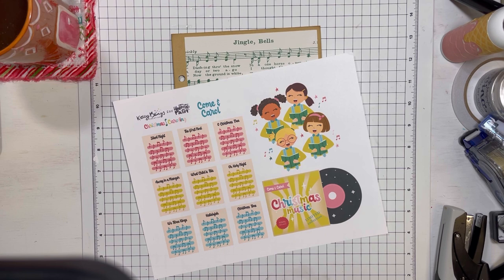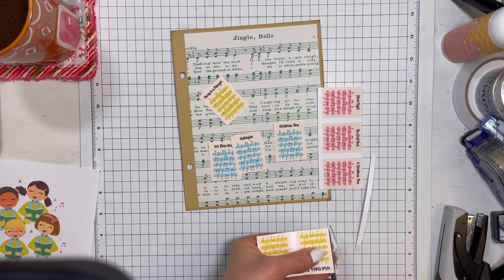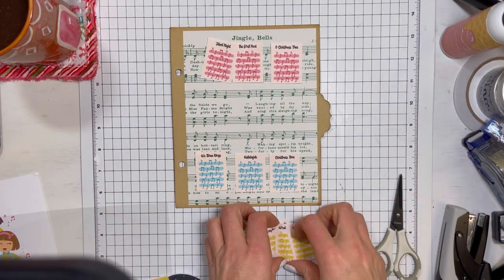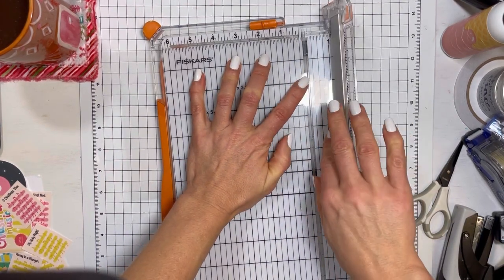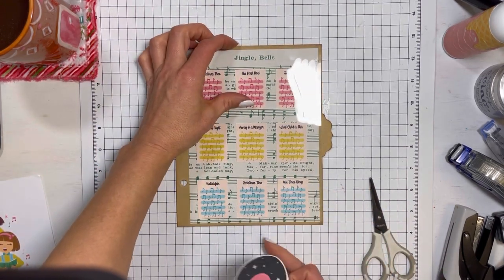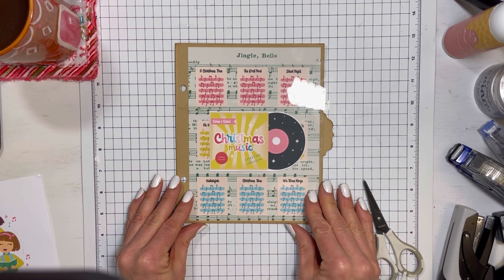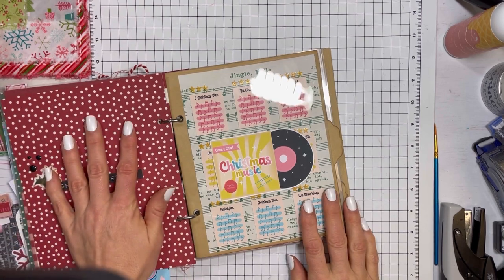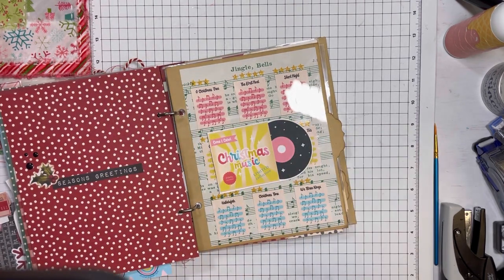Documenting December Making Things Merry 23 EXTRA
Documenting December making things merry 23!! No prompt today just wanted to add a fun rating page! We will emboss and use a transparency to bring in some fun! You can grab the printables I used over in the Illustrated Faith, print pray shop! Christmas Carolers is the name of the collection!